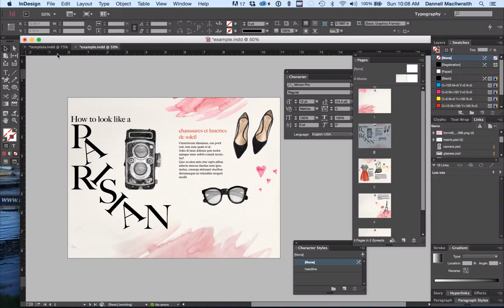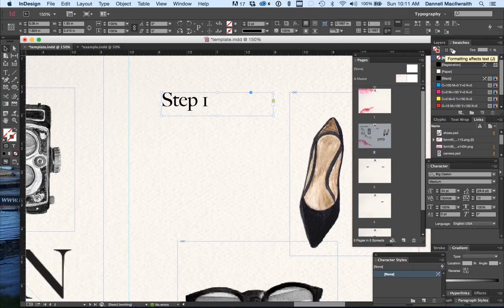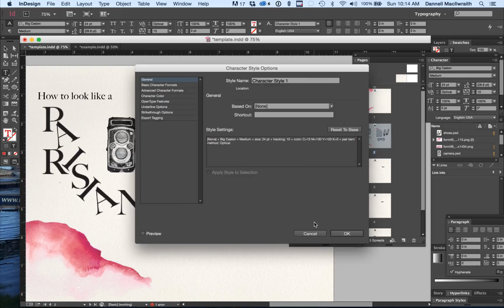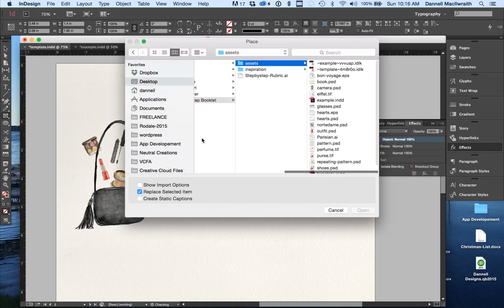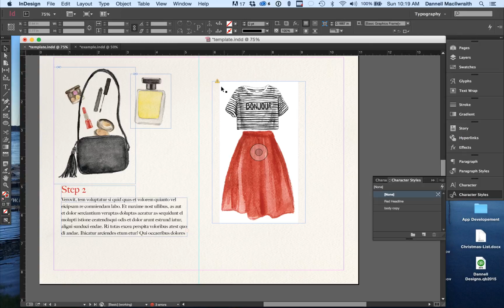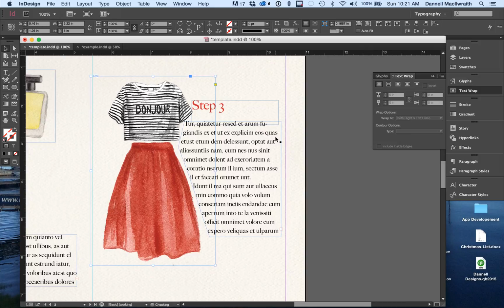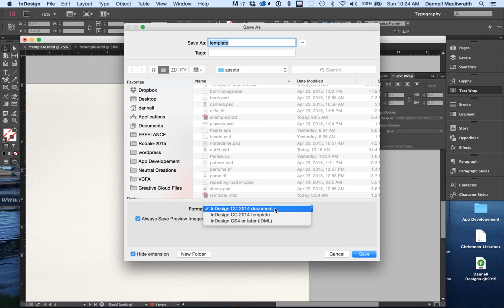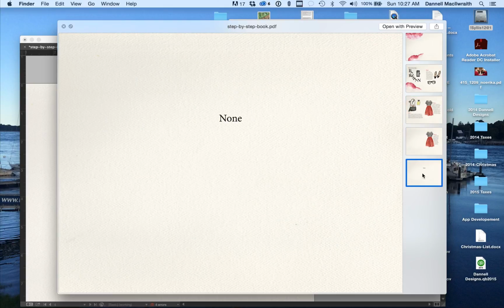Indesign Part 2